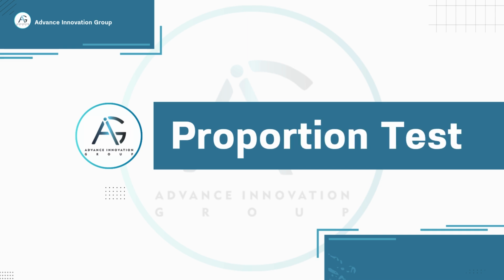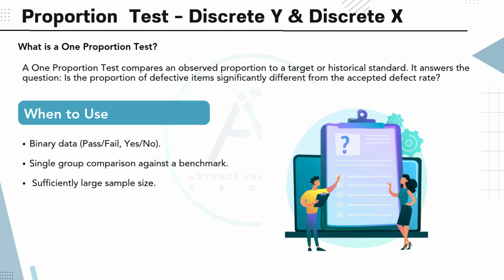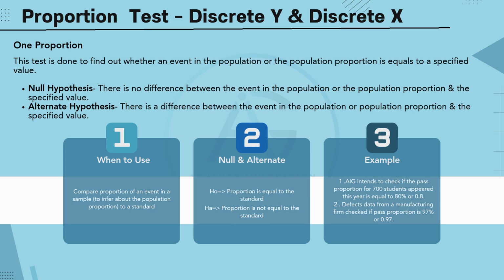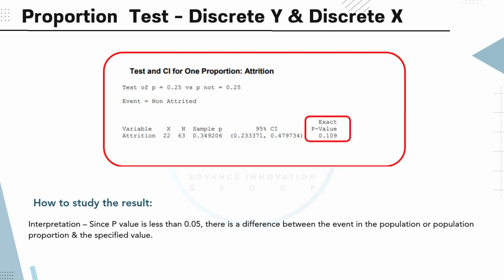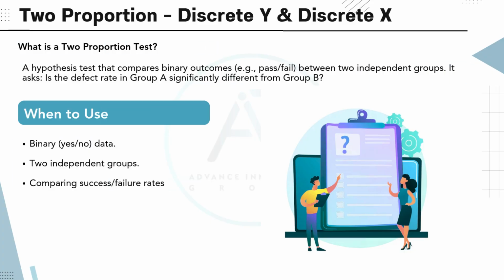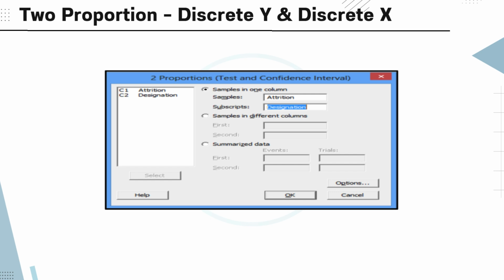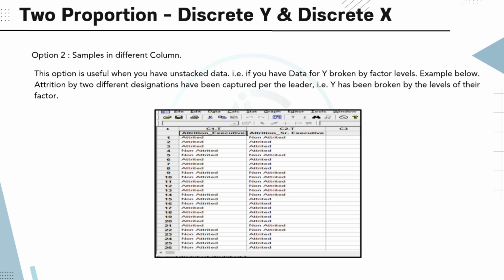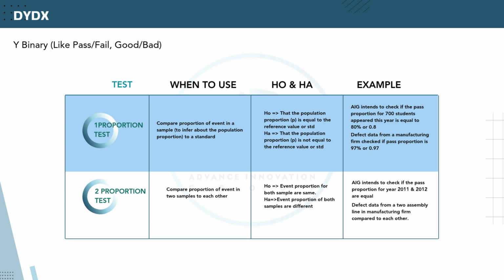Proportion Test ( LSS Analyze - HypotheseTests )